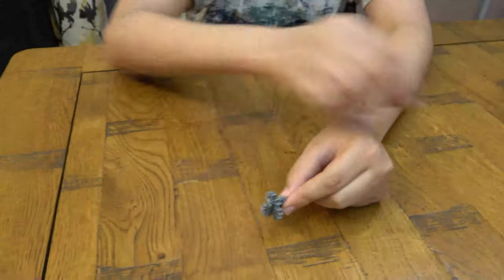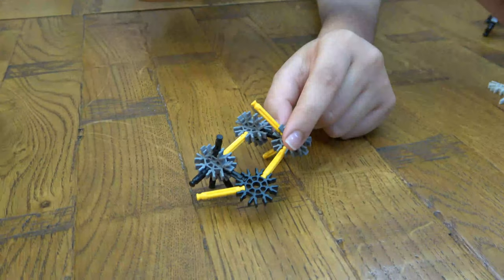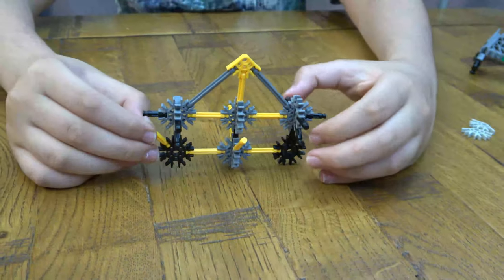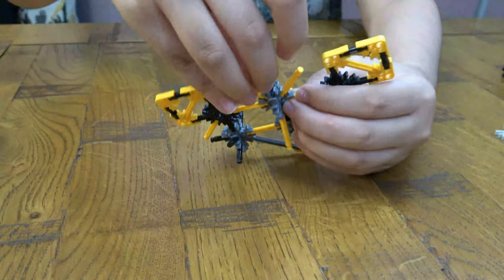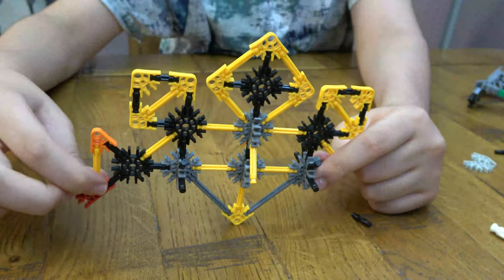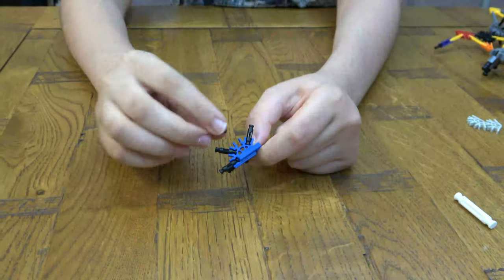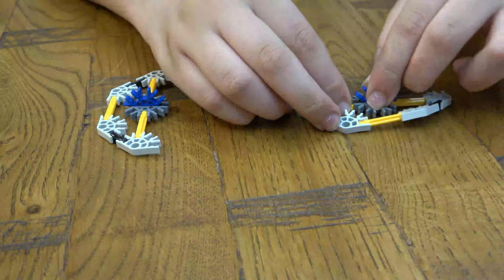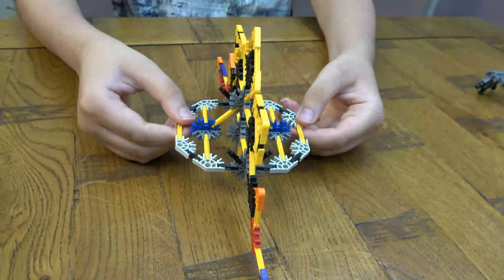Building a K'nex Dinosaur Stegosaurus from 12420 Building Set